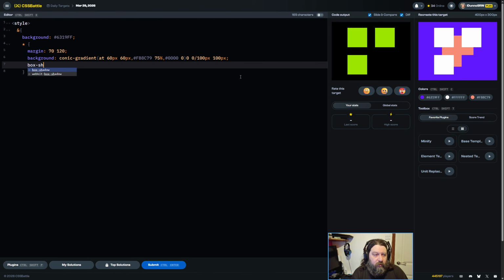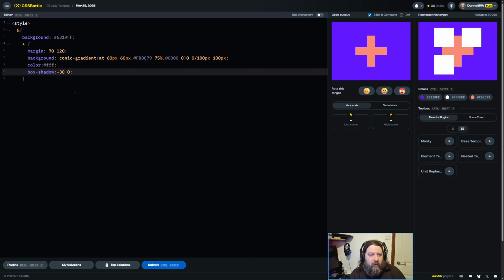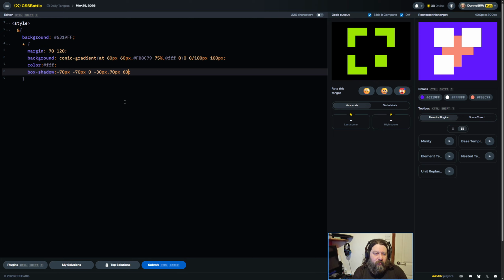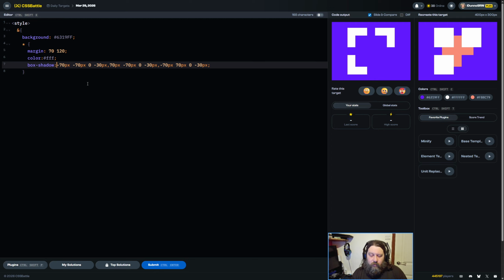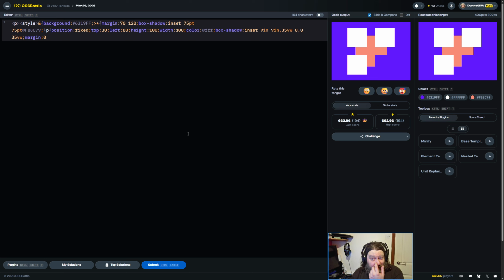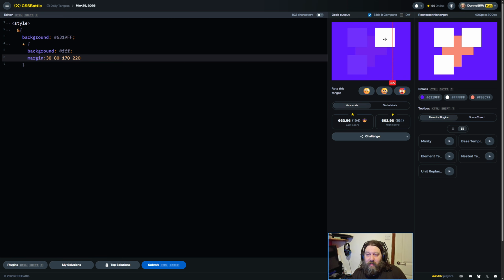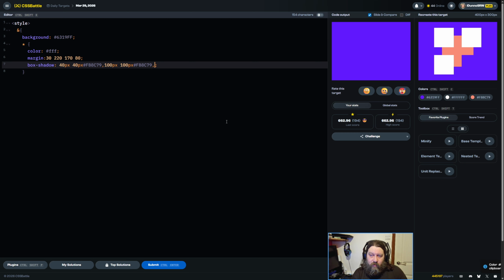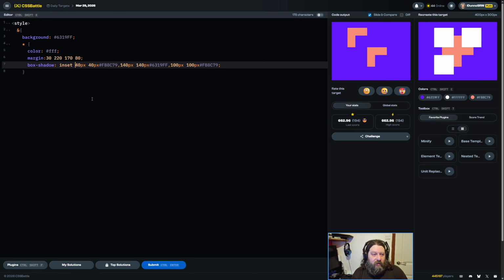CSS Battle 2026-03-29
0:00 Intro and thinking
0:29 Solution 1 - nested template, 1 element, fixed positioning, box-shadow
14:06 Solution 2 - nested template - all box-shadow!
17:41 Bye!